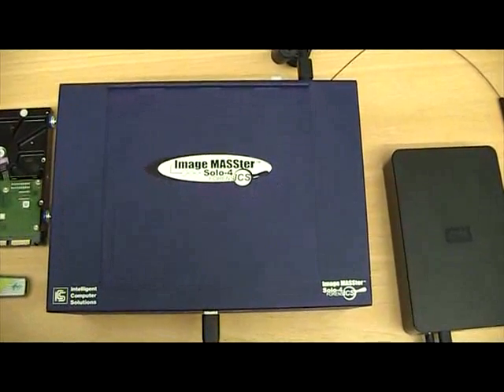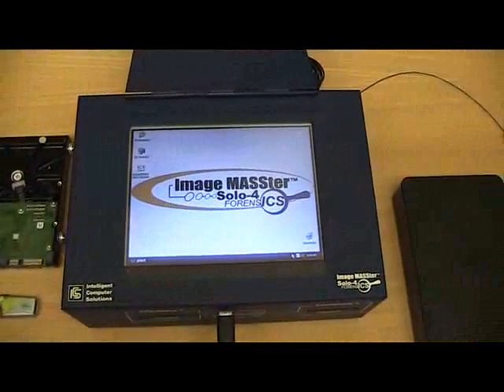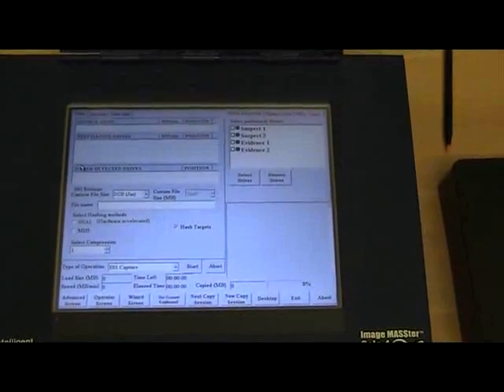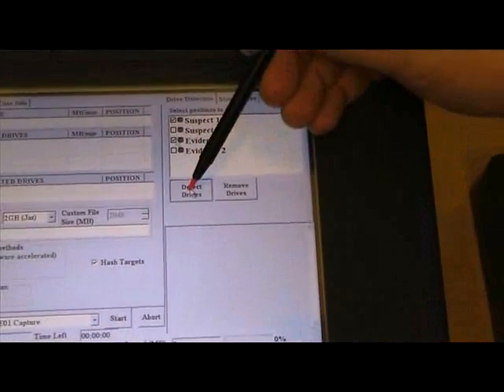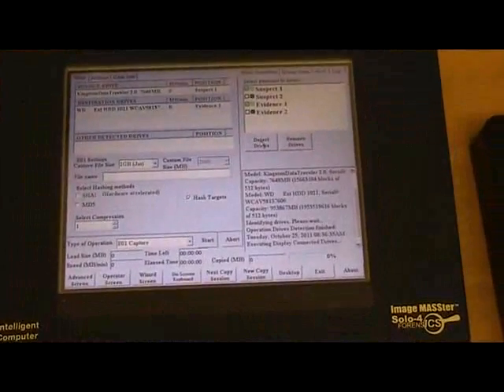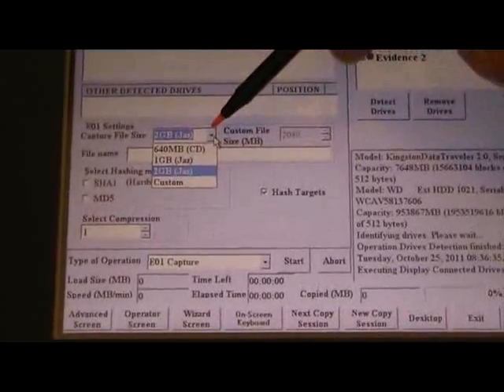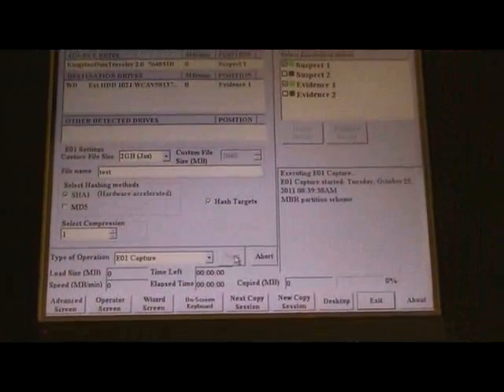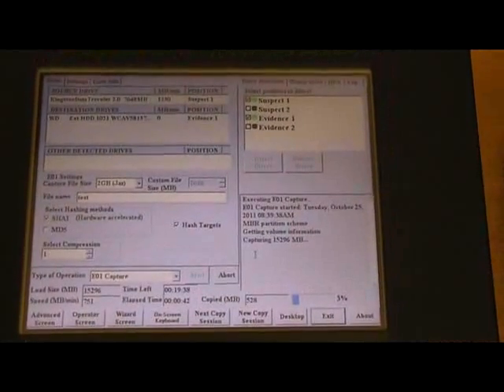DiFo Labs - 01 - USB Drive Acquisition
Demonstration of the imaging process of a USB flash drive